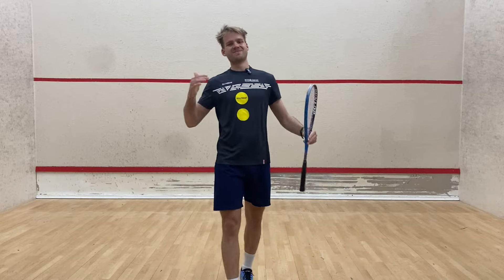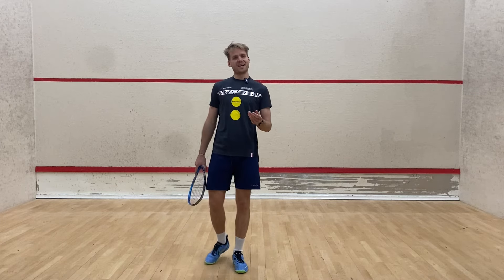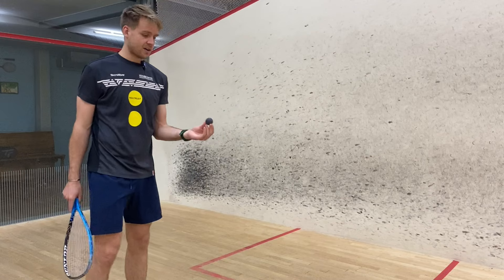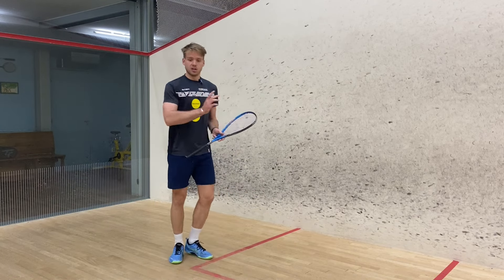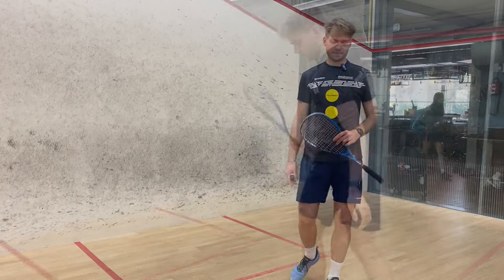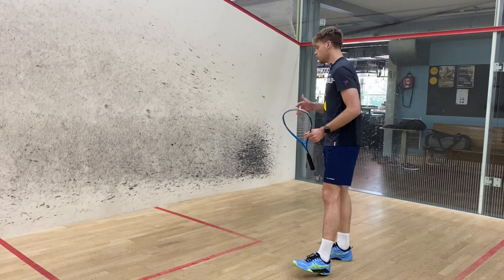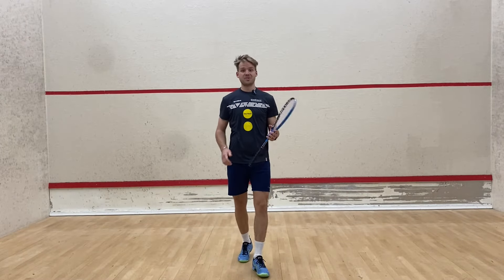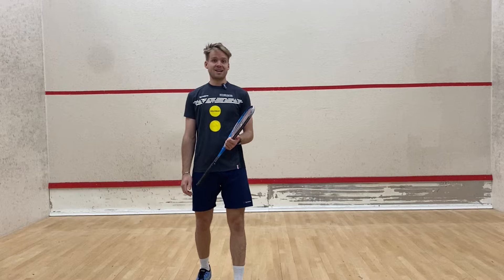The 2 Spins That DOMINATE in Squash!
Looking to take your squash game to the next level? Check out this in-depth guide on the top 2 spins that dominates the courts in Squash. Learn about the best two spins in squash and how to master them to outmaneuver your opponents with precision and finesse. Elevate your gameplay and start winning more matches with these essential techniques!